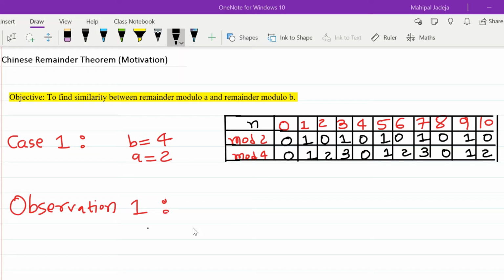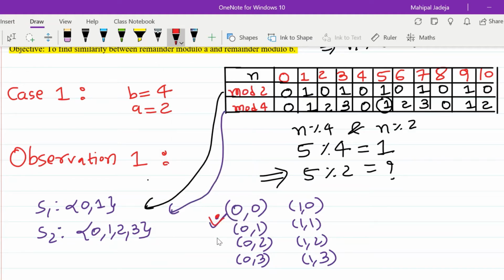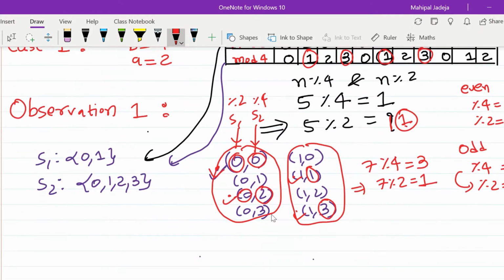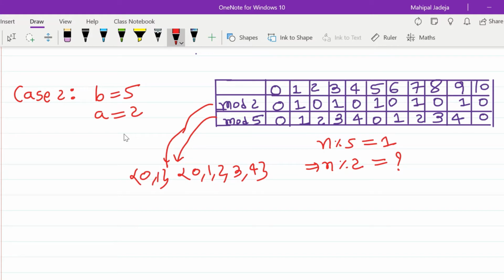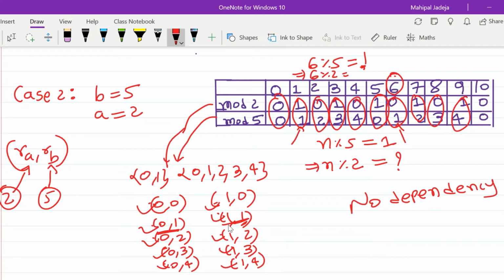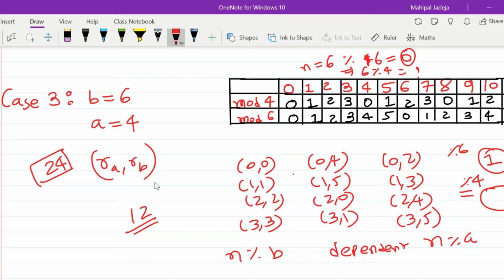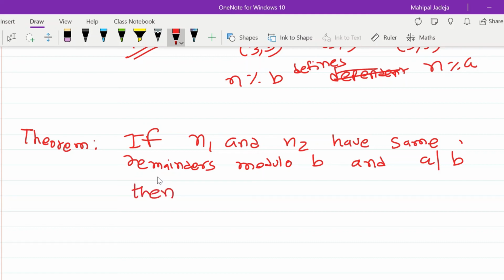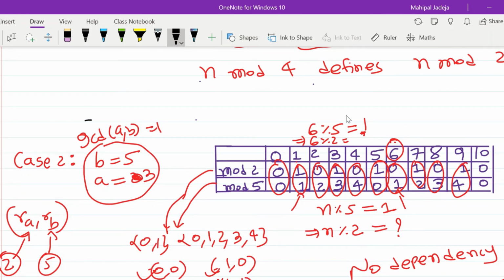Chinese Remainder Theorem- Motivation | Number Theory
In this video, for the given integer n, similarity between remainder modulo a and remainder modulo b is discussed in detail. By considering different values of a and b, three cases are identified: 1) a|b 2)gcd(a,b)=1 and 3) gcd(a,b)=d. Characteristics of these three cases are studied and analysed in detail.

Chapters

Introduction: (0:00)
Case 1: (0:26)
Case 2: (8:11)
Case 3: (12:44)
Conclusions: (16:32)